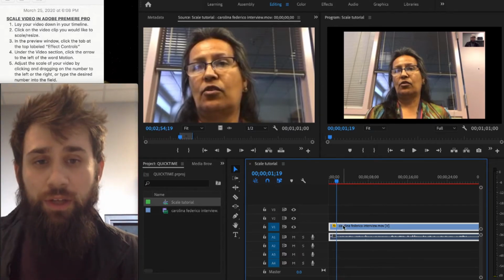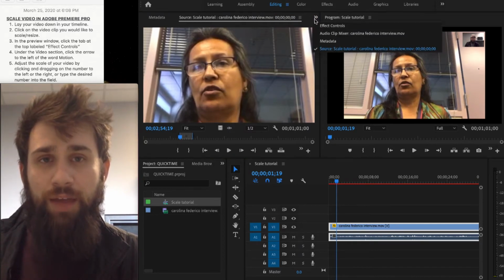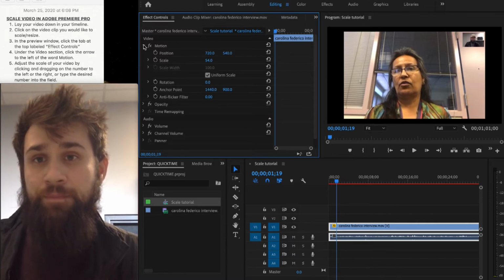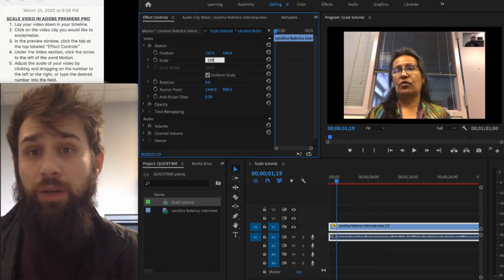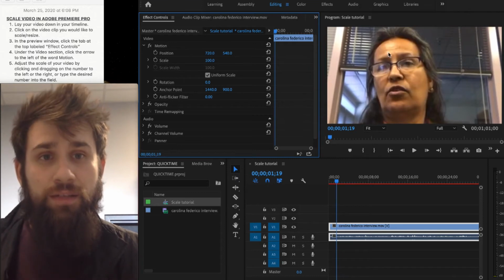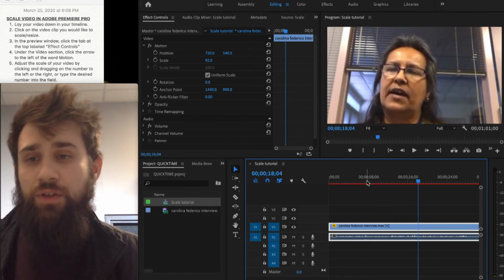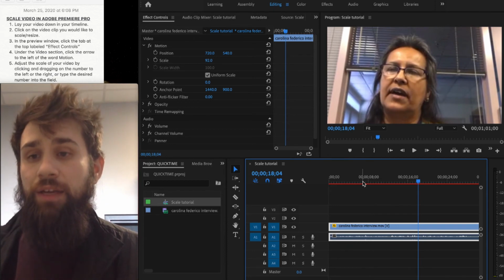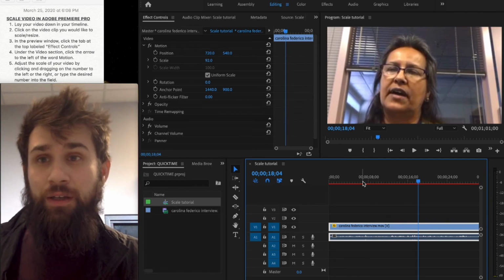How To Use The Scale Effect in Adobe Premiere Pro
Using the Scale Effect in Adobe Premiere Pro:
1. Lay your video down in your timeline.
2. Click on the video clip you would like to scale/resize.
3. In the source window, click the tab at the top labeled “Effect Controls”
4. Under the Video section, click the arrow to the left of the word Motion.
5. Adjust the scale of your video by clicking and dragging on the number to the left or the right, or type the desired number into the field.